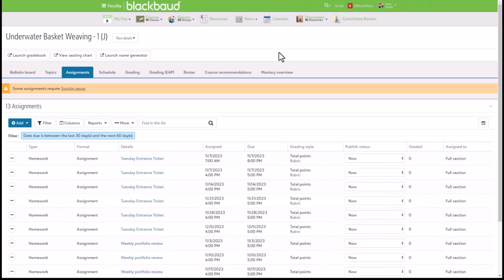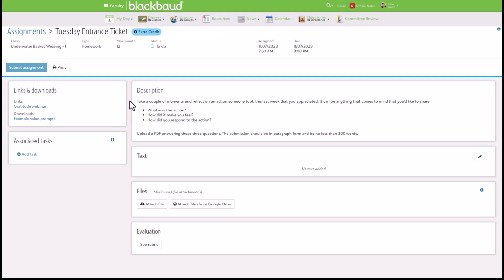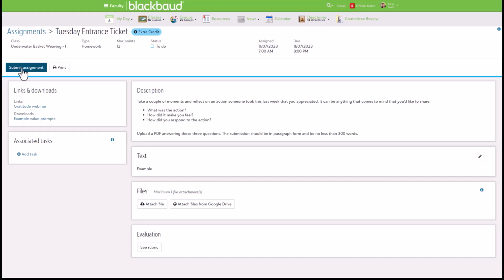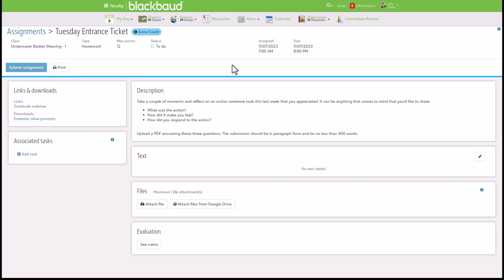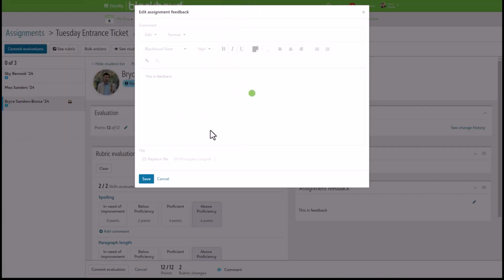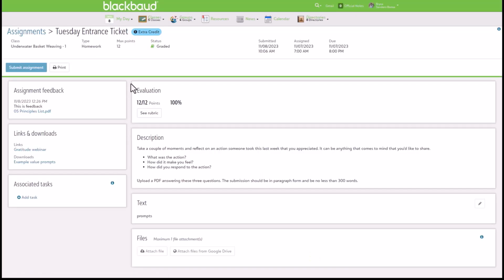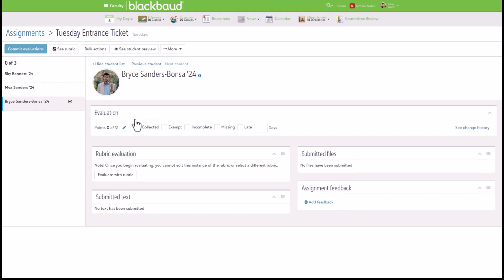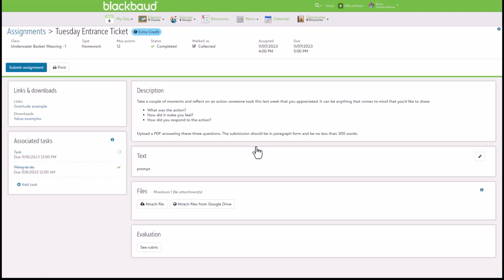New Assignment Center - Faculty updates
This video covers the faculty updates in the New Assignment Center.